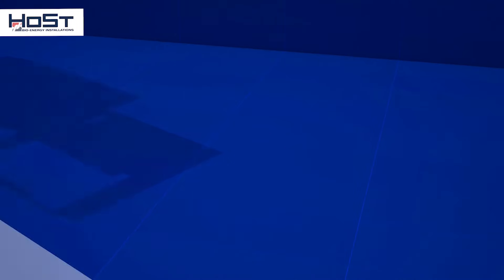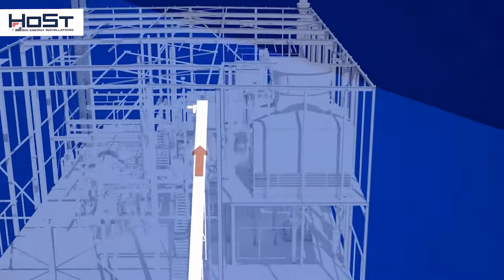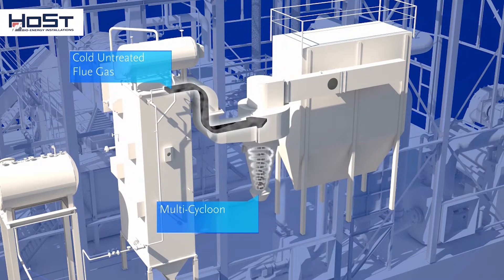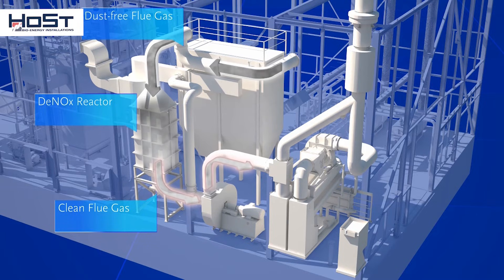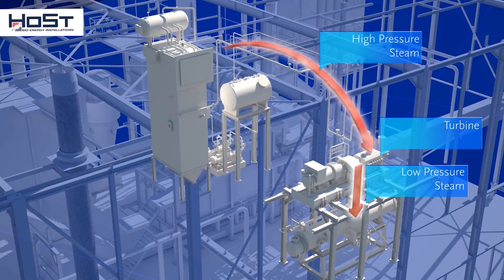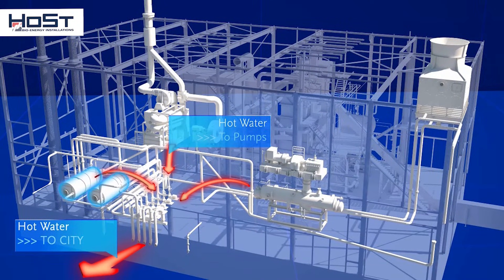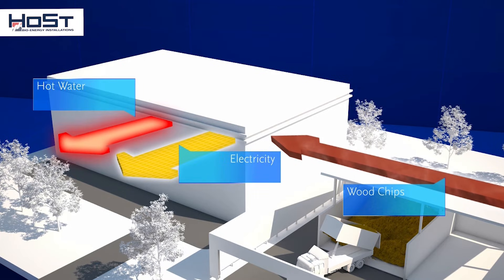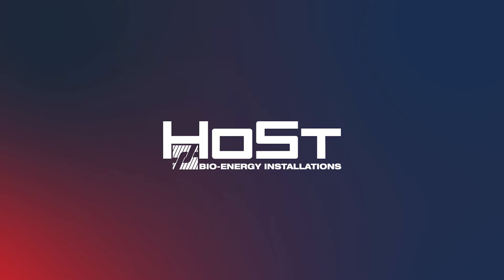How Does a Biomass/Wood-fired Boiler Plant Work? | HoSt Bioenergy Systems